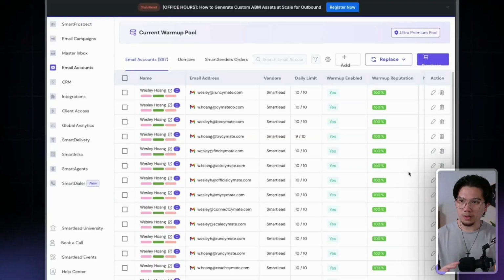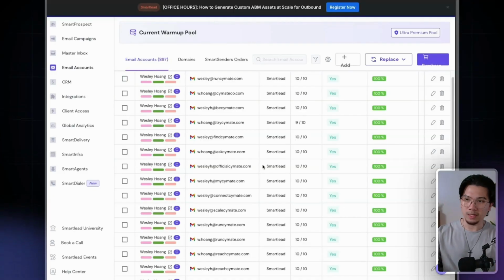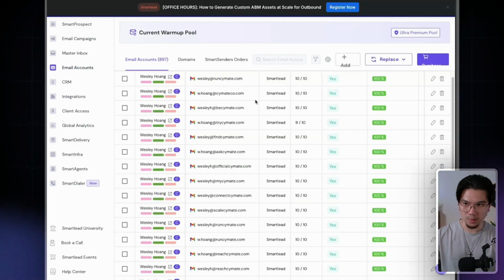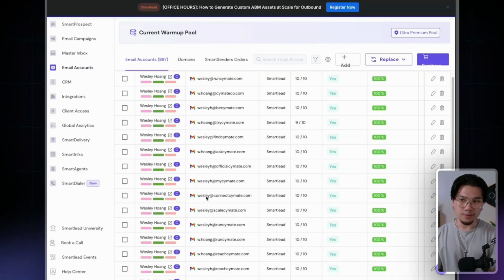How to Set Up Cold Email Infrastructure Without Damaging Your Main Domain?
Most founders kill their domain reputation on day one by sending cold email from their main business domain. This is the exact infrastructure setup we use to protect your primary domain while scaling outreach to thousands of emails a day without risk.

This is part of the Infrastructure pillar in our complete cold email system at Cymate: deliverability, sender reputation, and scaling without burnout.

You'll learn why secondary domains are non-negotiable, how to structure your domain naming strategy so they look credible but stay protected, which TLDs have the best deliverability, how many inboxes to set up per domain, and the specific domain variations that work (getcymate.io, cymate.co) versus the ones that scream spam (cymate123.com, cymate-sales-outreach.com). By the end, you'll have a bulletproof setup that lets you scale without gambling with your actual business domain.

Watch this if you've ever worried that one bad campaign could tank your email reputation.